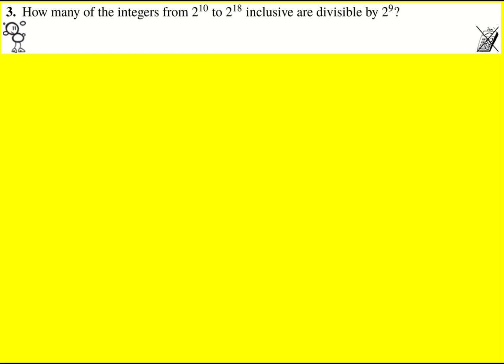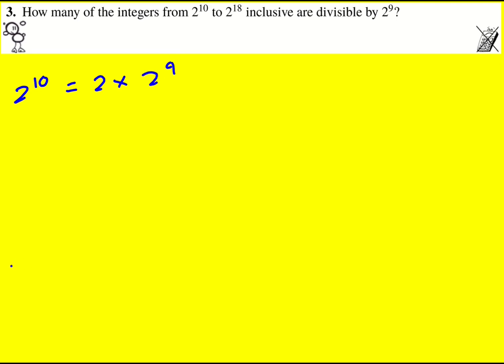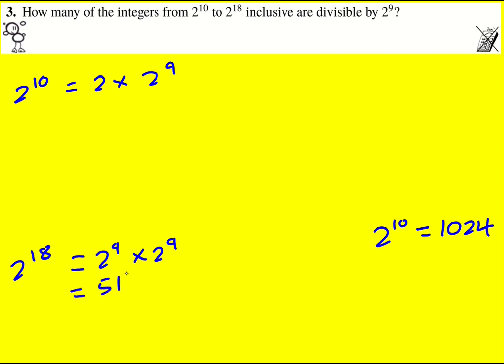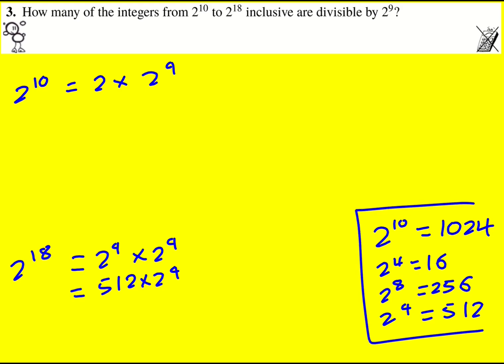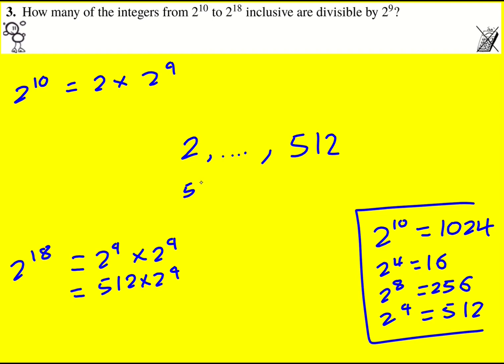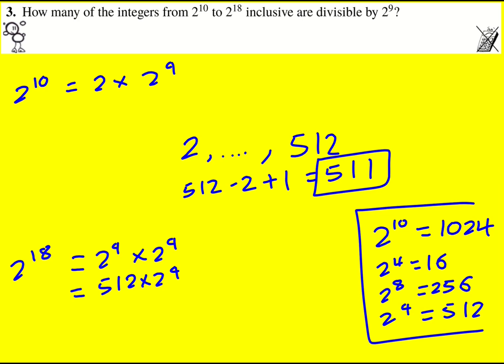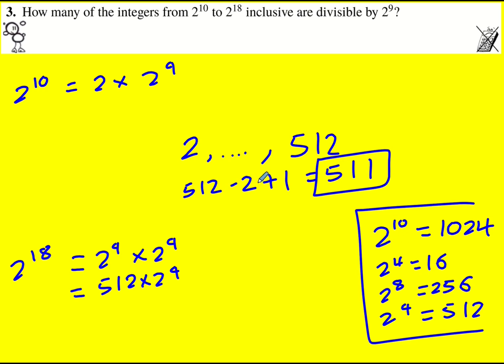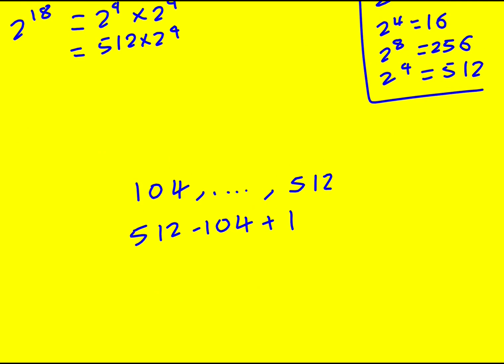SK 2023 q3 (Maths: UK Andrew Jobbings Senior Kangaroo)